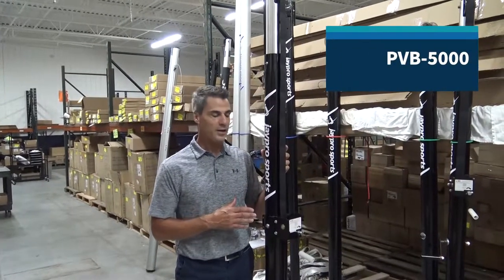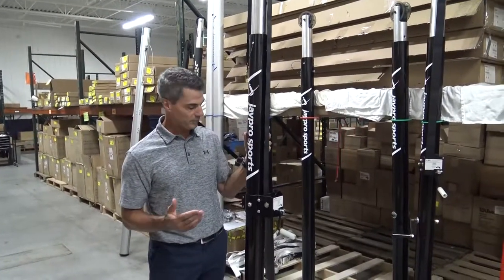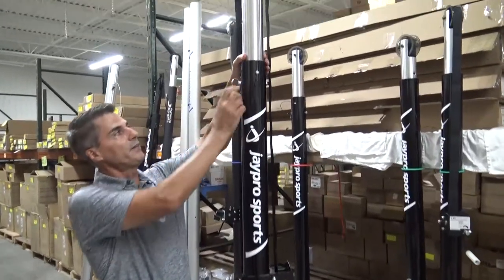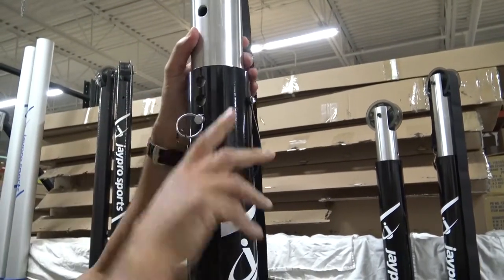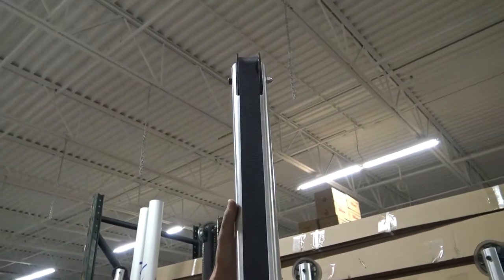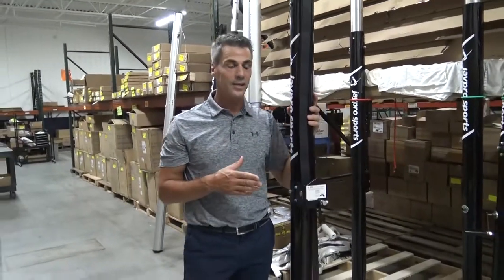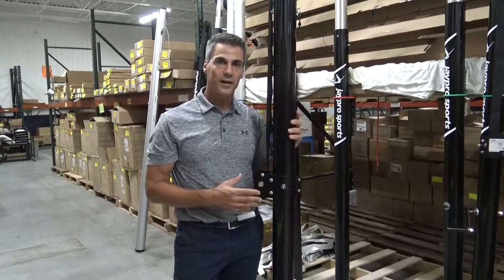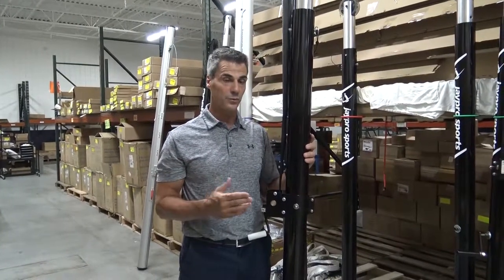Jaypro PVB-5000 Featherlite 3-1/2" Competition Volleyball Net System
The Jaypro PVB-5000LS is the most affordable high performance aluminum net system available. View product